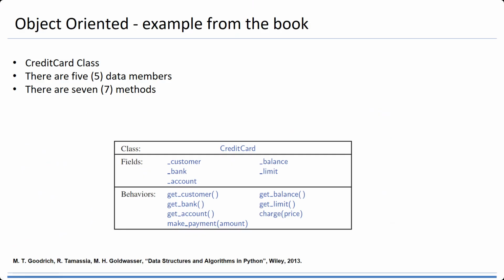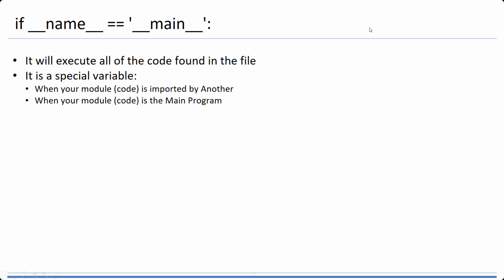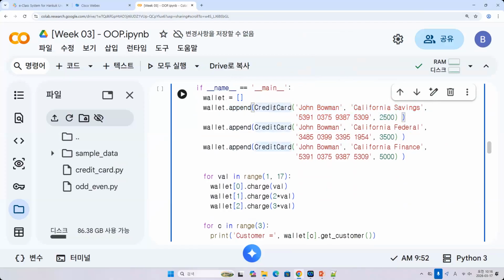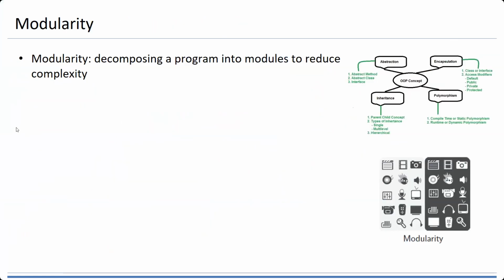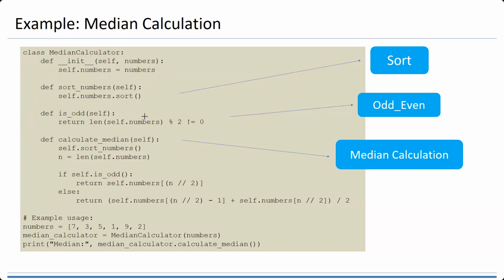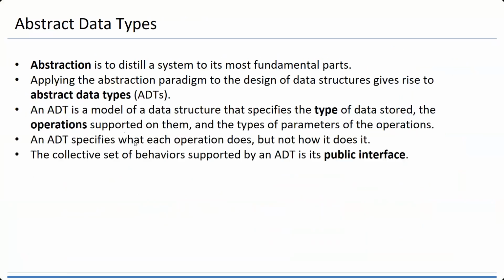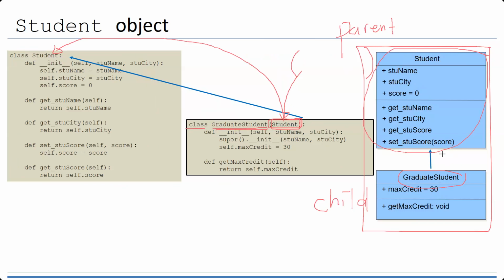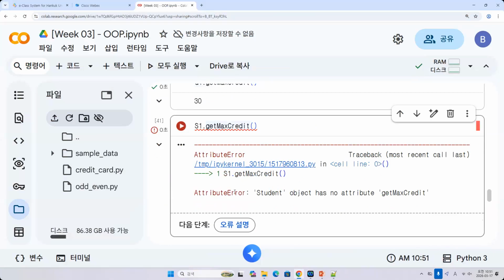20260317 - Data Structure & Algo - OOP (2)